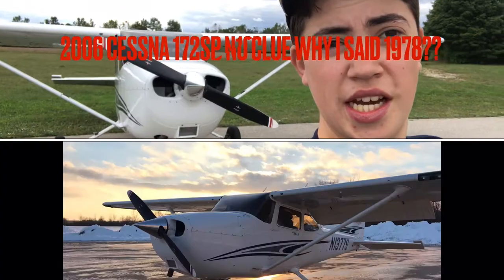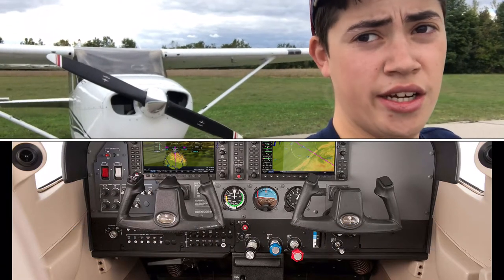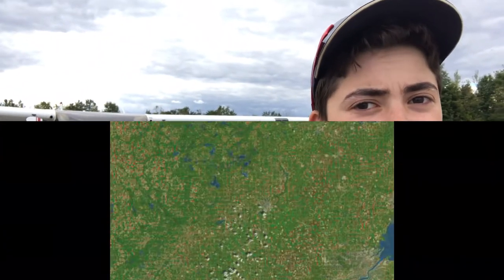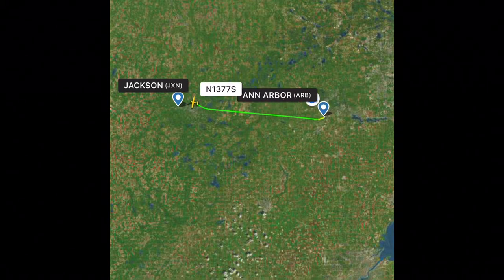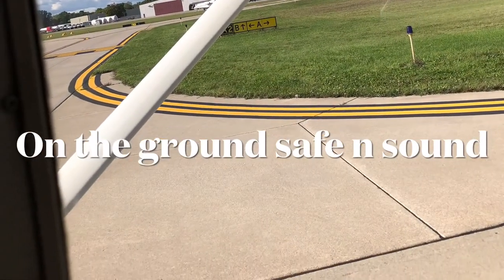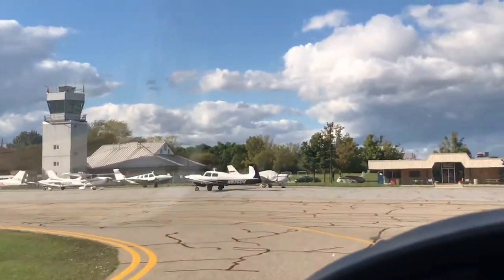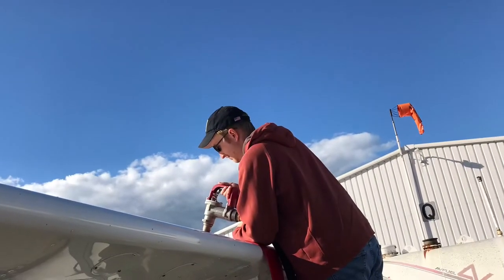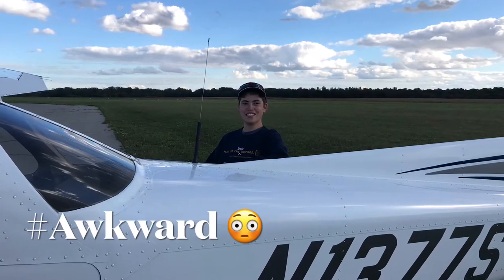Flying The Latest And Greatest Avionics System!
In this video I take a flying lesson in a 2006 Cessna 172SP [N1377S] but this is special because it was my first time flying a plane with a GARMIN G 1000 NXI {NeXt generation Intelligence} Avionics System…
©️ Caleb's Aviation 2021
Chapters:
0:00 Intro
0:16 Today's Ride & Flightpath
0:42 My Passengers
1:05 Takeoff From Ann Arbor [ARB]
1:34 Cruise
1:55 Approaching Jackson [JXN]
2:00 Return to ARB
2:10 On The Ground At ARB
2:14 Taxi & Passing A Netjets Embraer Phenom 100 [N407QS]
2:40 Fueling Our Plane
2:47 Awkward Thumbnail Picture Attempts
2:57 Parking Our Plane & Outro